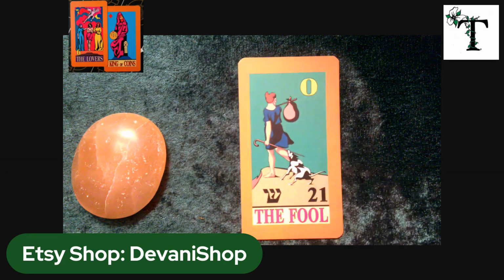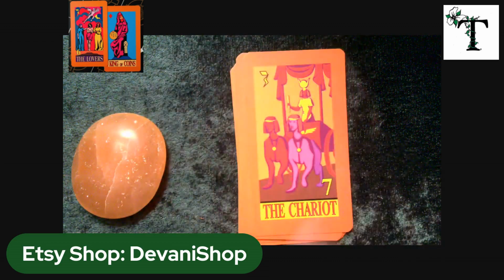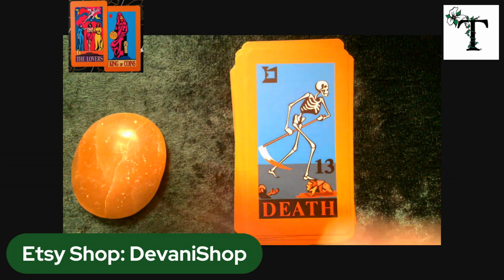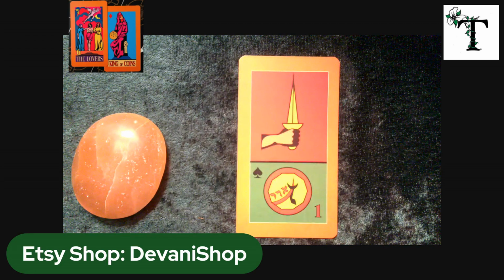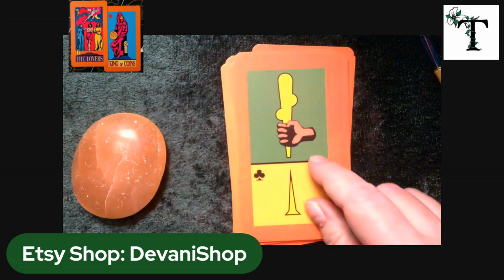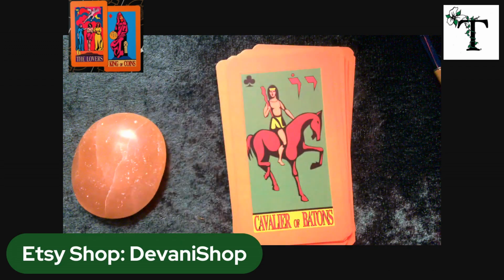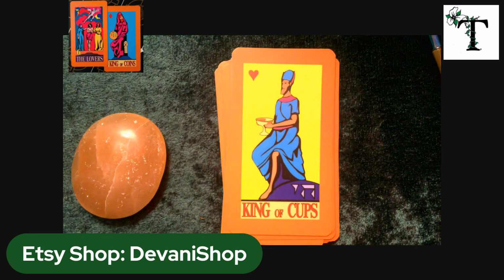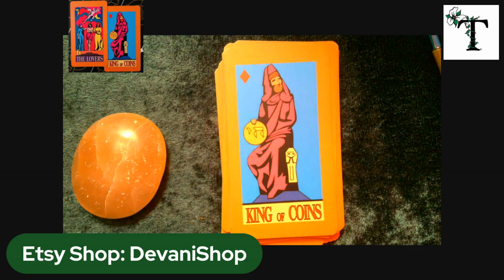Papus Tarot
This deck is one of a series of videos featuring my favorite Ukrainian shop on Etsy. I encourage you to visit this shop and check out all of their offerings

This deck can be found on Etsy for orange border, for white border).

By special request, I did post my Tarot Quick Reference Guide to my Etsy shop, created especially for this purpose.  The 131-page PDF document (excluding the detailed Table of Contents) is available for instant download, and can be found

If you would like to see a sample of the Table of Contents and some additional pages before purchasing, visit my website and click the button on the right-hand side of the screen (big green button, capital letters that say "VIEW SAMPLE"... you can't miss it).

I do post affiliate links on my website, so if you do make a purchase of a deck after viewing a video, you would be supporting the channel if you purchase through the affiliate link.  You aren't paying more for the item - it's built into the costs of listing with that specific selling channel.

Stephanie